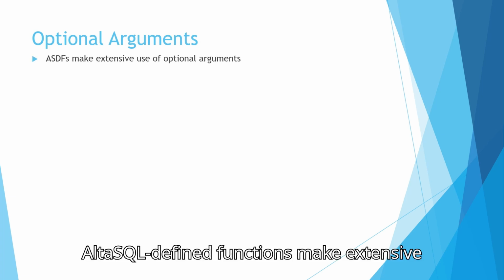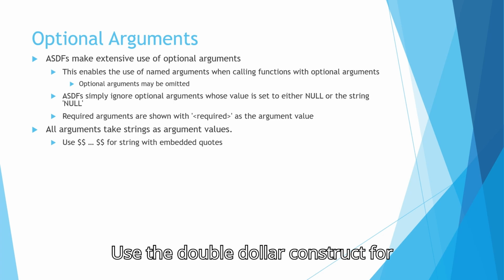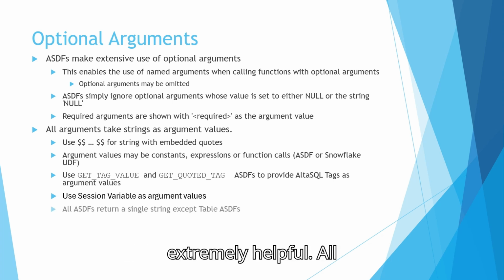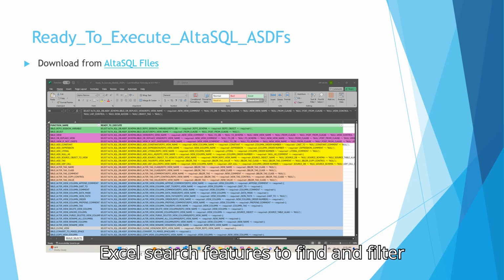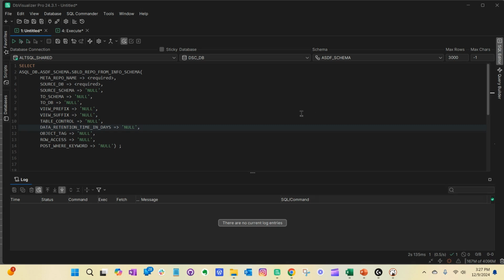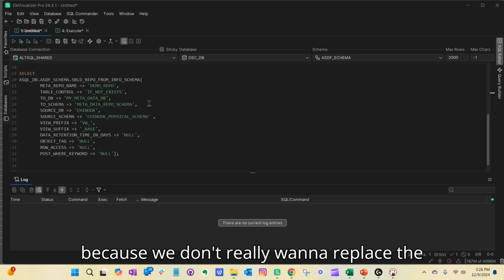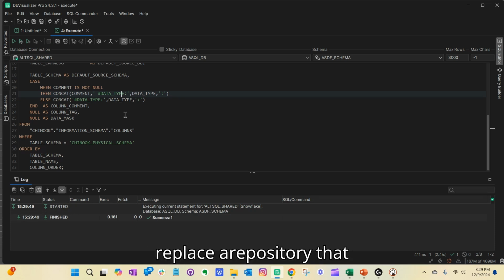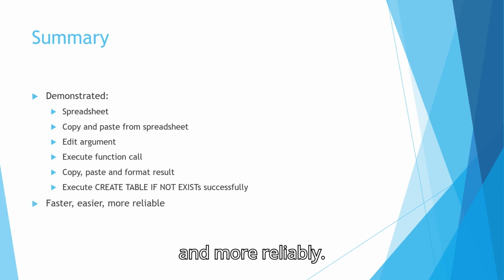AltaSQL Ready to Execute Function Demo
This video demonstrates AltaSQL for Snowflake's Ready-to-Execute Function Calls" contained in downloadable Excel spreadsheets. Simply copy and paste the function call, edit the argument values, and execute. This eliminates the need to look up and type AltaSQL defined function calls, saving time and effort.